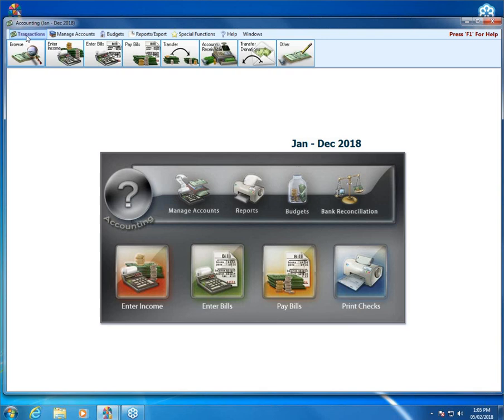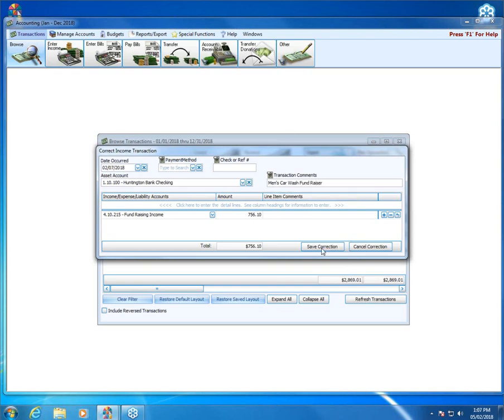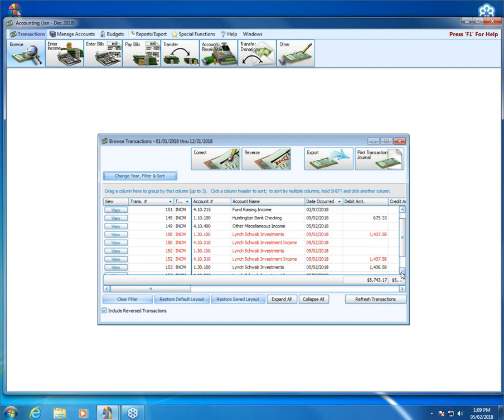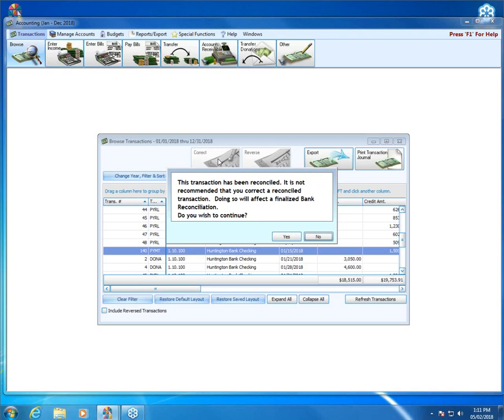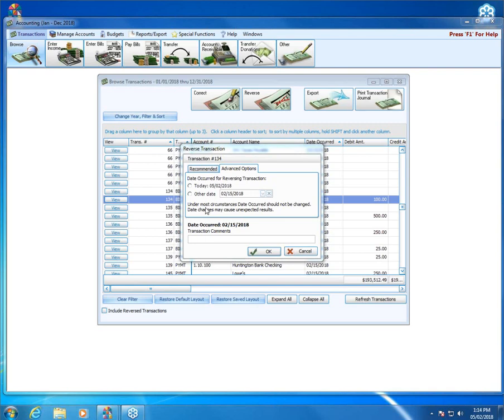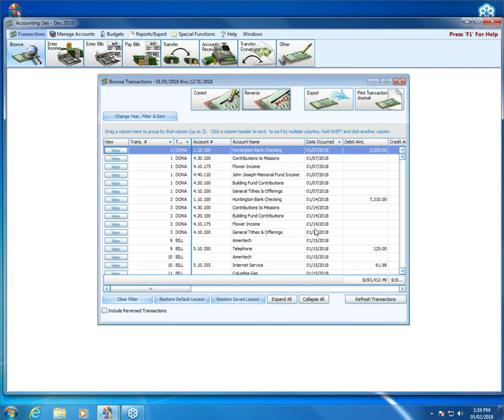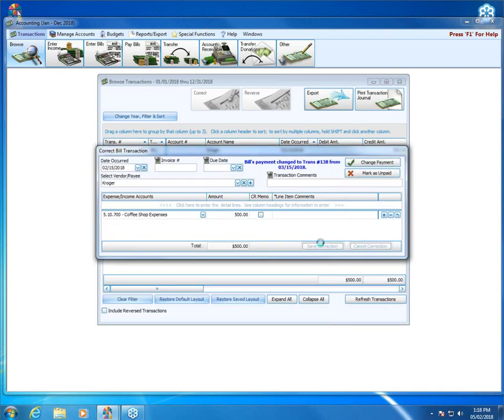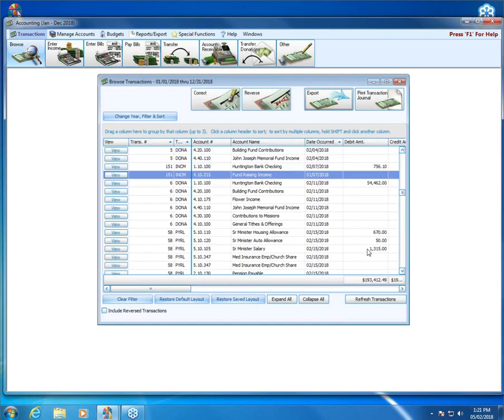Church Windows v20 - Accounting: Correcting errors in accounting transactions.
In this video learn how to correct or reverse transactions in Accounting. From workbook A202, pages 31 - 36. Presented on 5/2/2018.